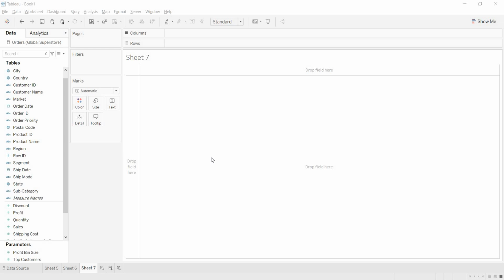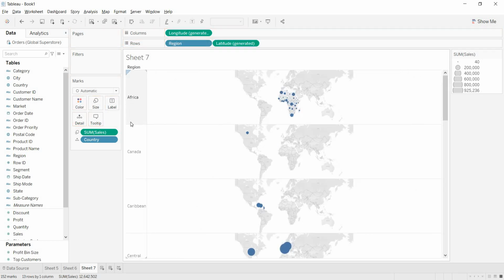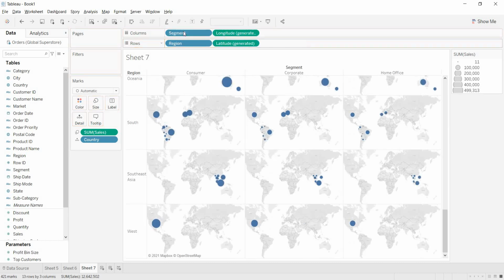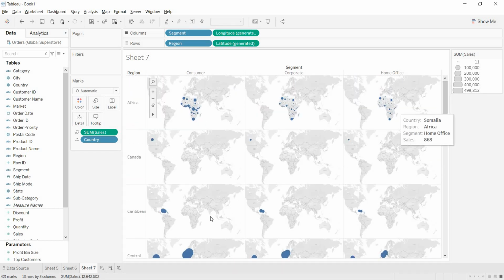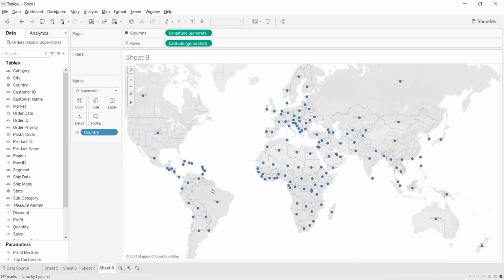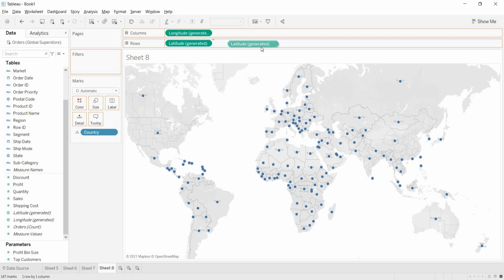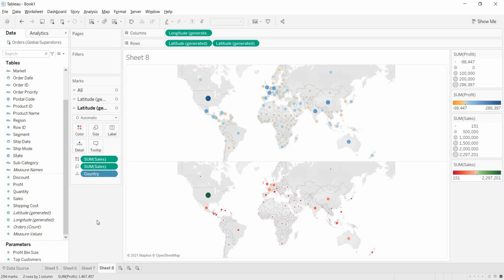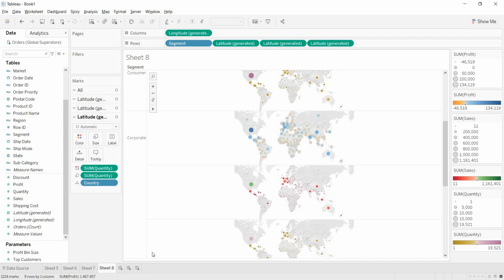Day 39 - Small Multiple Individual Map Nested Dimension | Tableau Training Tutorials | Rayapati